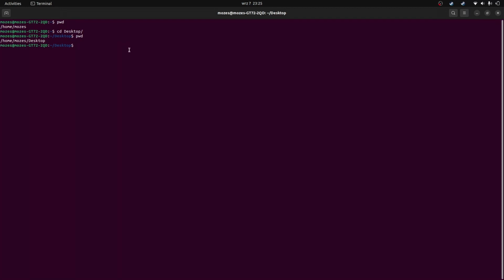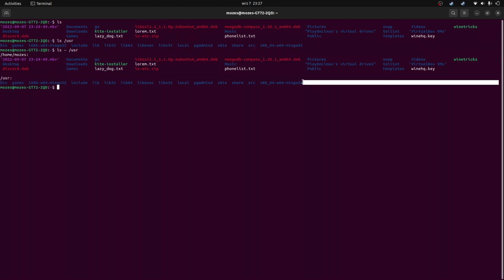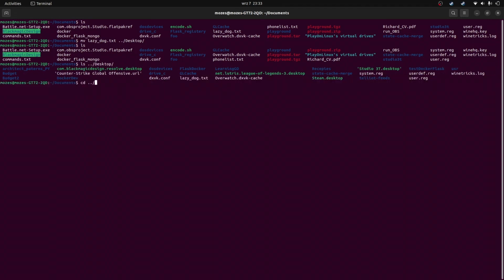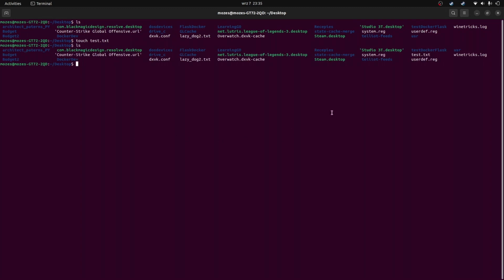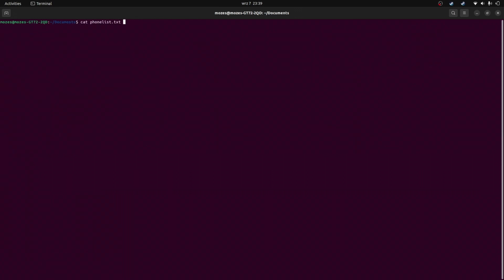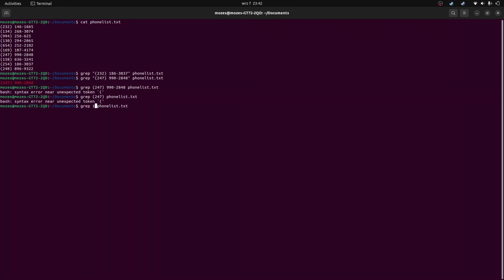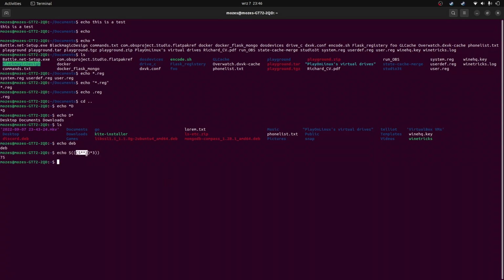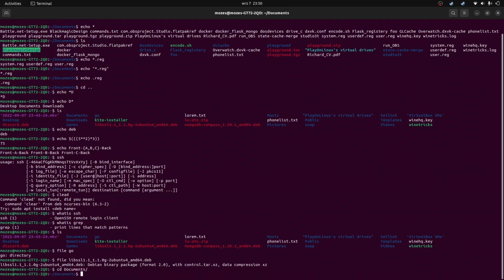Top 15 Must know Linux commands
Here I will cover Linux commands that I find myself using the most and knowing these should make you using the Linux Command Line more of a smooth journey.

Intro:(00:00)
Navigation and Exploring(00:08)
Manipulating files and Directories(02:49)
Redirection:(06:53)
Honorable Mentions:(11:42)
Instalation commands(15:02)
Like & Sub(16:02)